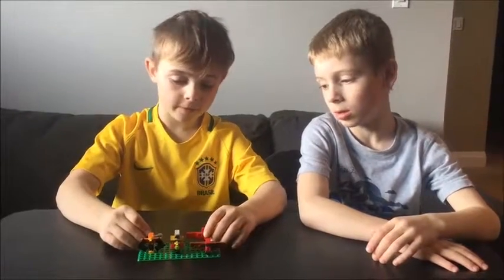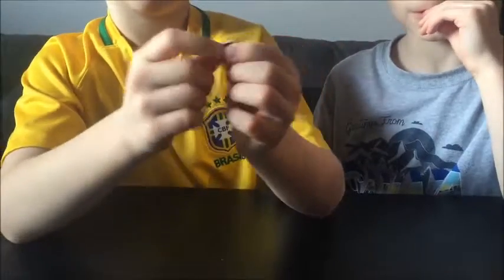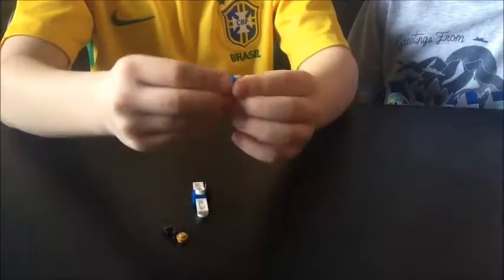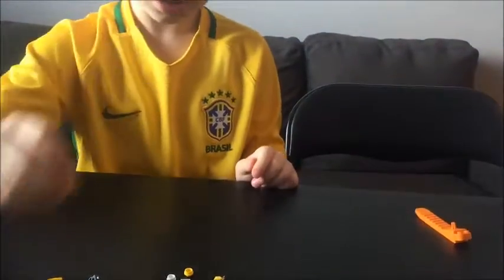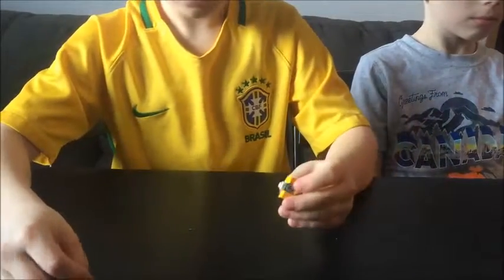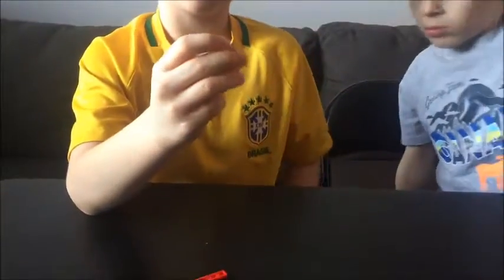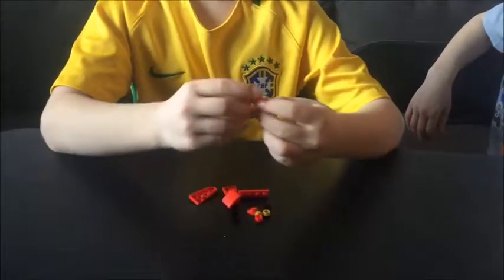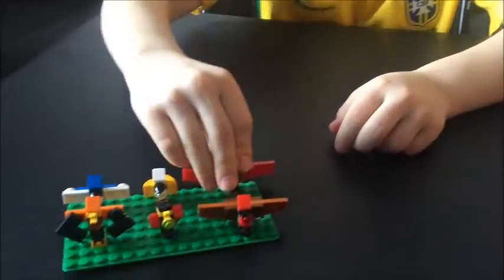How to Build Lego Mini Birds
Examples of how to build cool mini birds using Lego Bricks